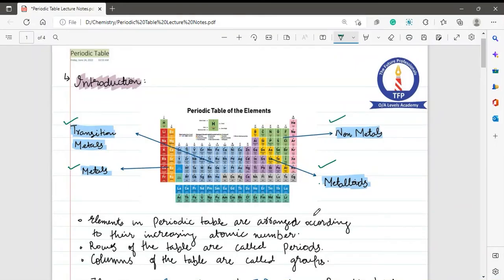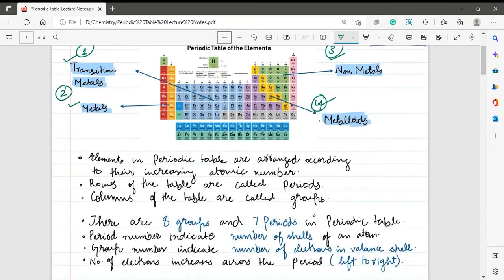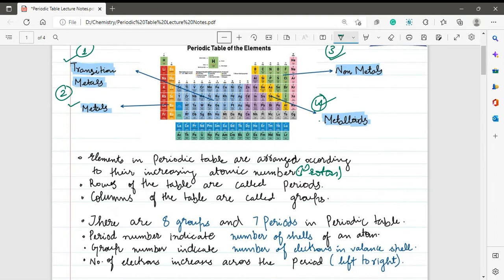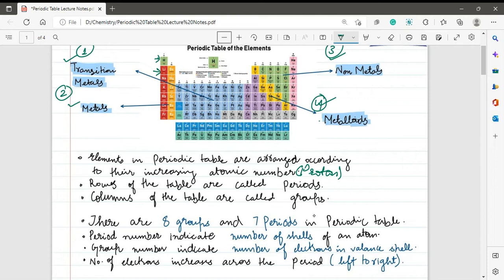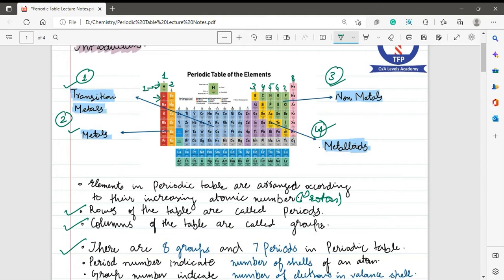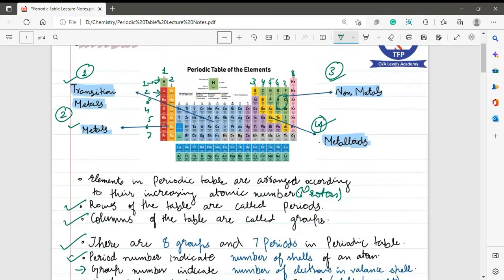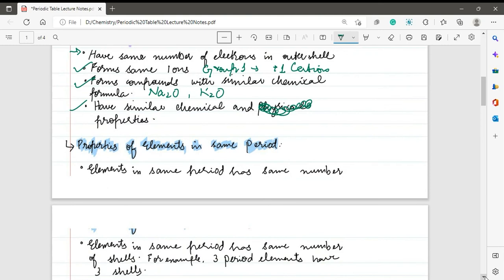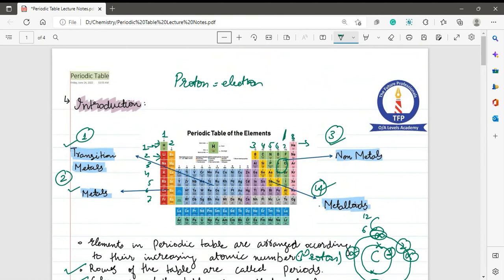Periodic Table | Part 1 | Introduction | O Level 5070 | Matric | IGCSE | Class 9th/10th/11th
A complete guide for understanding the concept of Periodic Table
Watch till the end for a better understanding!

Use the comment section for questions!